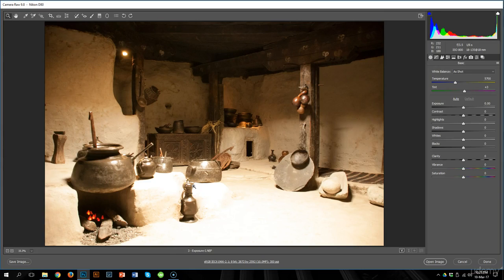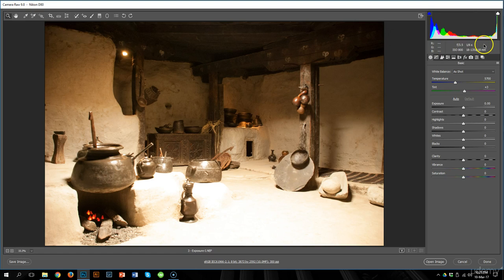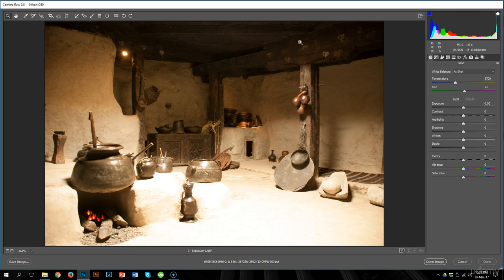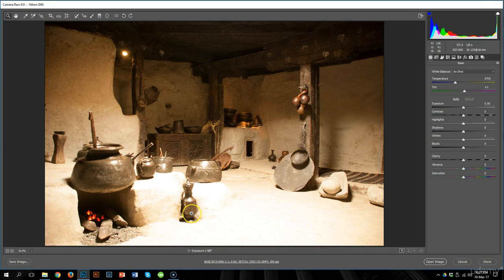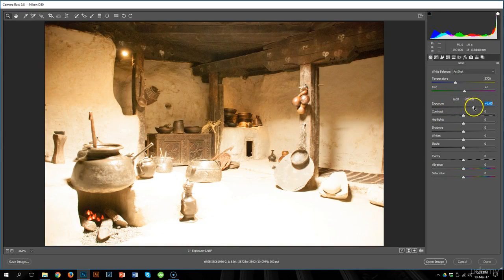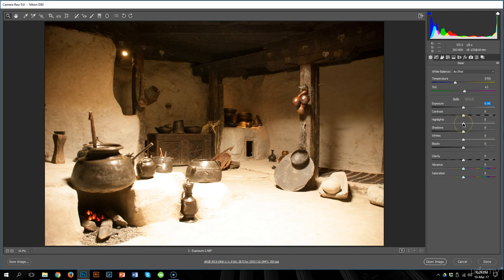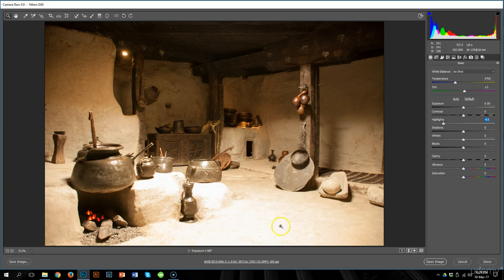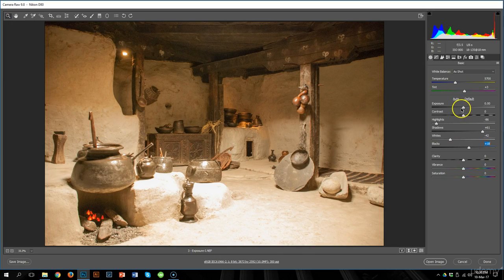How to correct White Exposure using camera raw filter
Different Way To Learn | 04 Step 3 Exposure